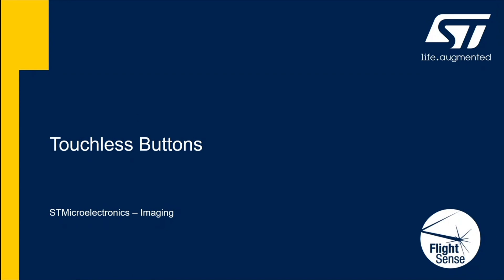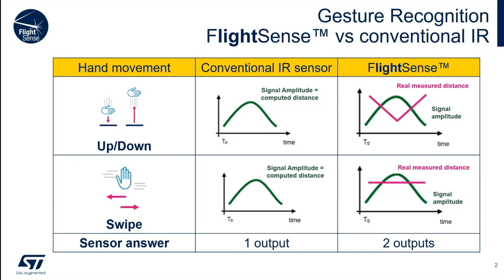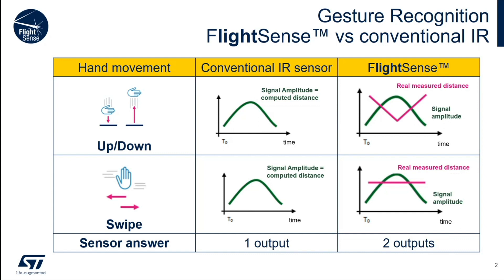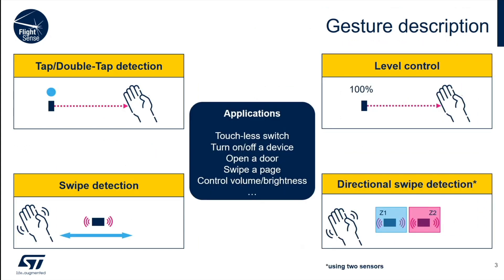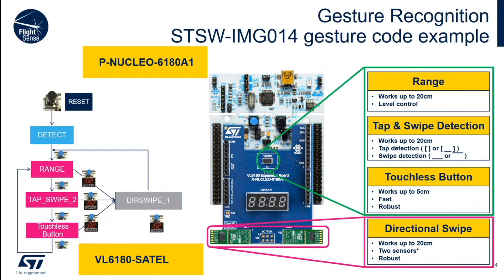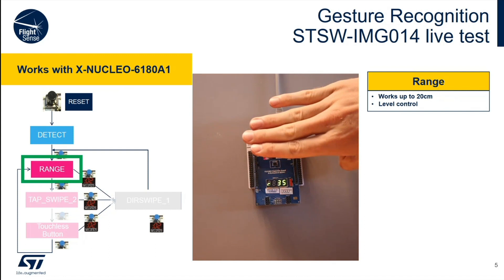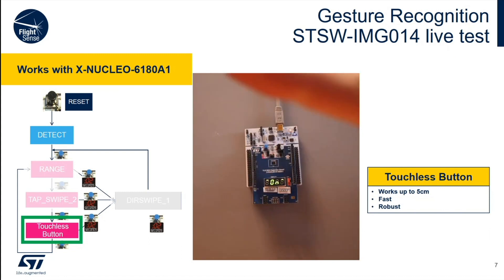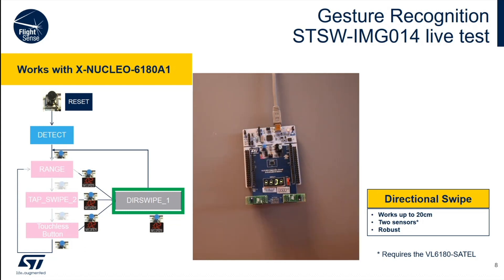STMicroelectronics touchless buttons Gesture video (FlightSense)